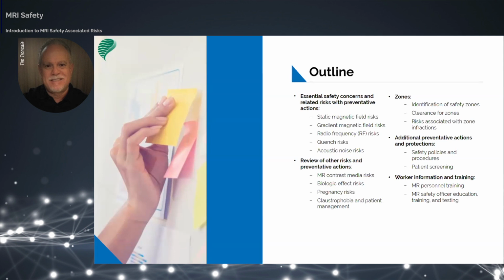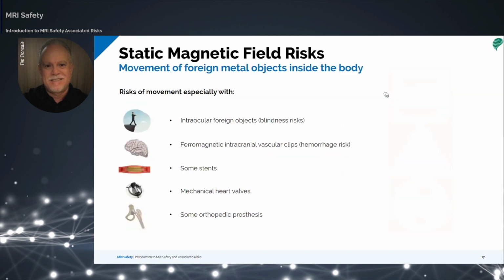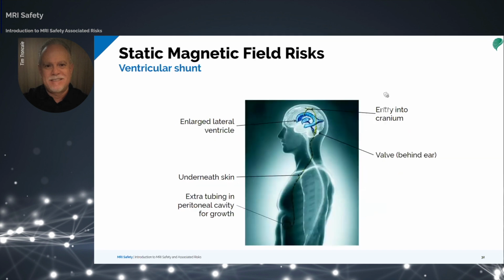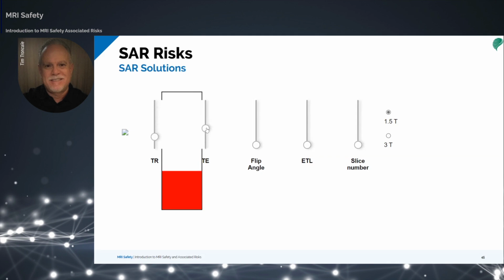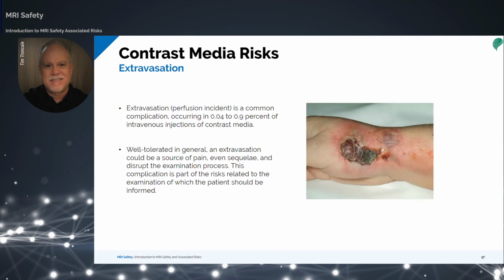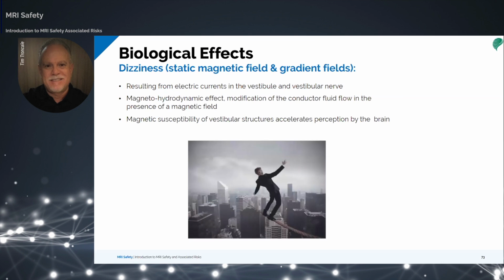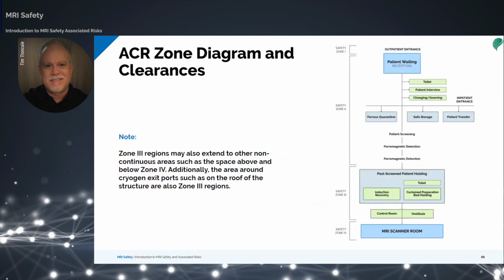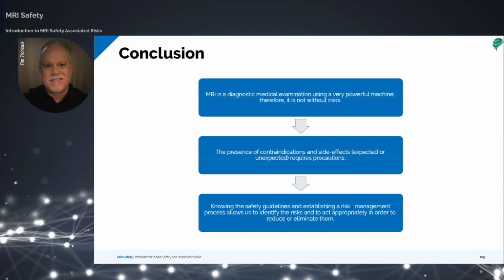Introduction to MRI Safety and Associated Risks Webinar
This webinar will help you understand what are the different risk factors around working with a high-magnetic field. You will not only learn about the different risk preventions, you will be able to guide your fellow colleagues how to operate in this environment.

00:00 Outline
00:56 Objectives
02:07 Disclaimer
02:55 Introduction to MRI Safety and Associated Risks
03:32 Risk Definition
04:07 Static Magnetic Field Risks
05:15 Translational Forces vs Torque Forces
06:23 Spatial Field Gradient
07:19 Static Magnetic Field Risks
24:00 Gradient Magnetic Field Risks
26:35 Radio Frequency Risks
31:00 SAR vs SED Definitions
32:11 SAR Risks
34:30 Quench Risks
40:17 Acoustic Noise Risks
42:34 Contrast Media Risks
53:56 Biological Effects
59:17 Pregnancy and MRI
01:03:56 Claustrophobia
01:04:30 Risks Associated with Claustrophobia
01:06:10 Zones
01:06:26 Identification of Zones
01:07:47 ACR Zone Diagram and Clearances
01:08:24 Risks Associated with Zone Infractions
01:09:12 Preventive Actions and Protections
01:09:35 Safety Policies and Procedures
01:11:10 Patient Screening
01:12:53 Equipment and Device Screening
01:13:39 Worker Information and Training
01:13:54 MR Personnel Training
01:15:21 MR Safety Officer Training
01:18:02 Summary and Conclusion

Be more than just certified, choose Medical Professionals for your radiology CE.